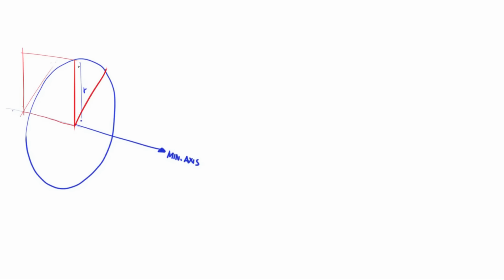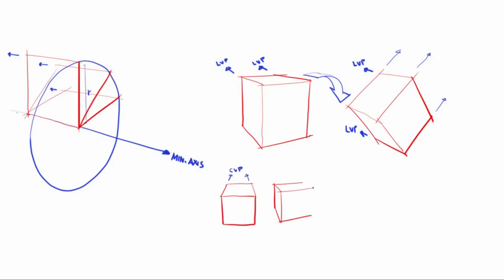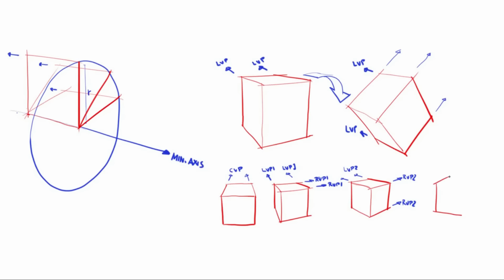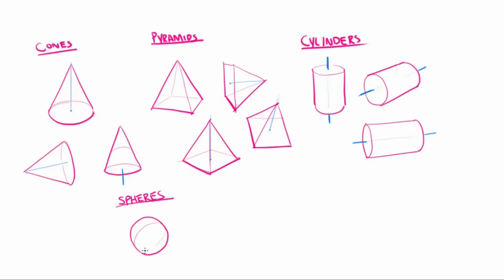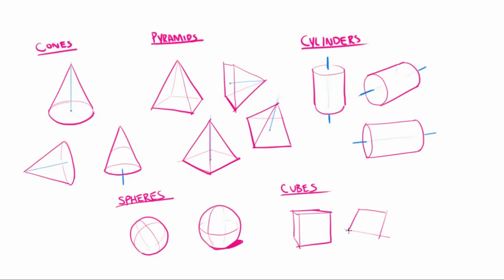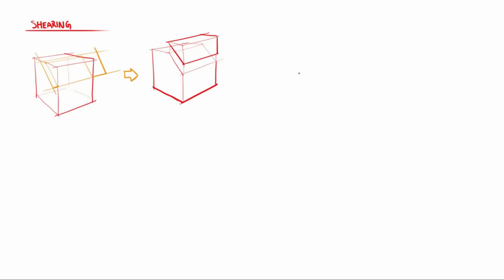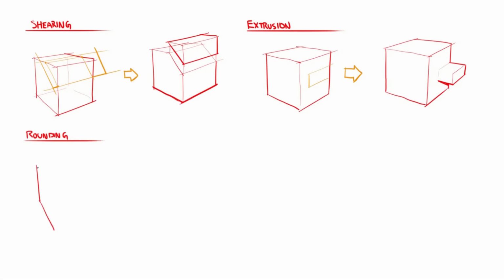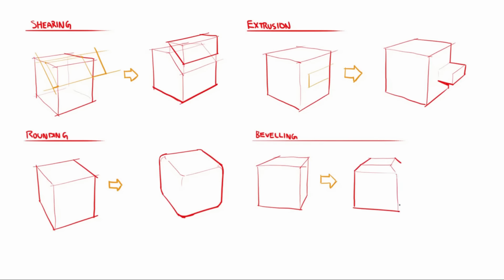PERSPECTIVE 6: TILTING FORMS, TWISTING PLANES, ORGANICS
Table of Contents:

01:07 - Tilting Planes
03:08 - Drawing the other Primitives
05:06 - Ellipse degree and Organic Forms
07:37 - Modifying Primitives
09:42 - Organic Modifications